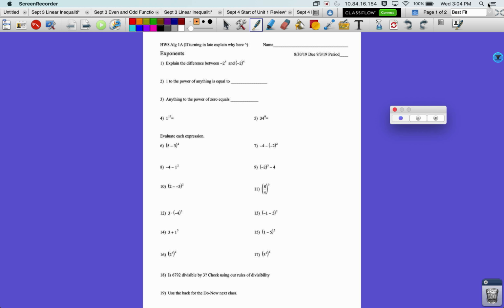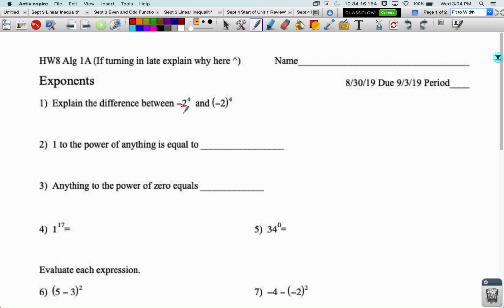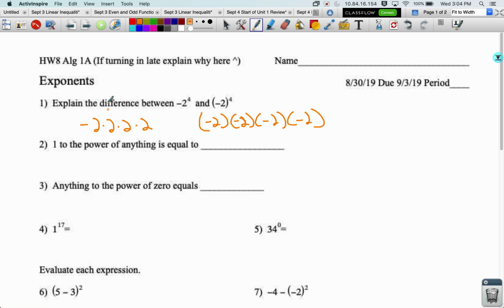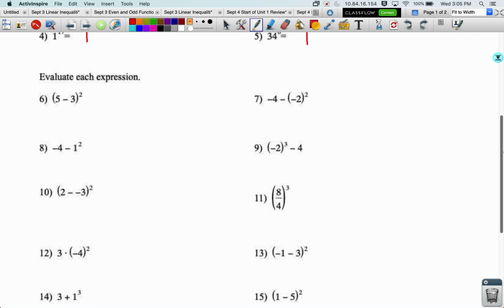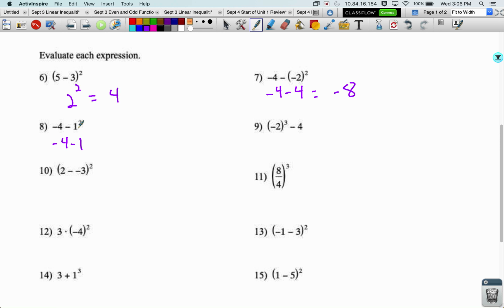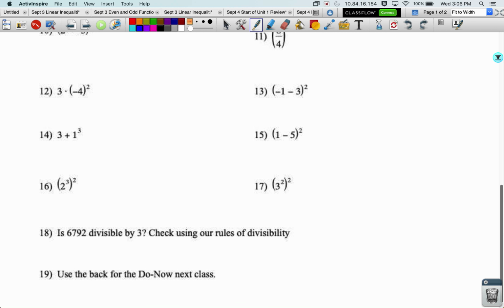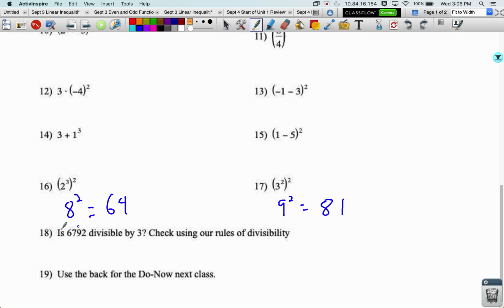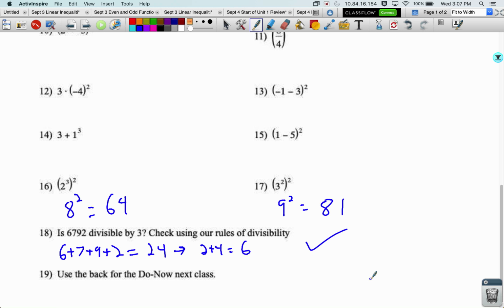Exponents HW Help Video